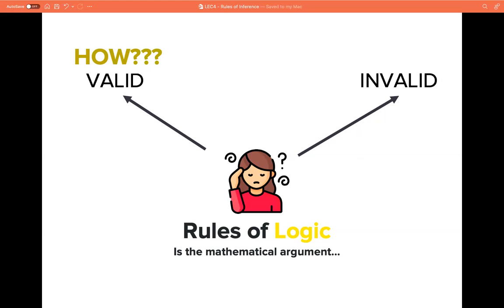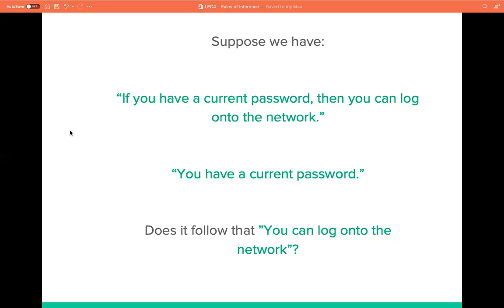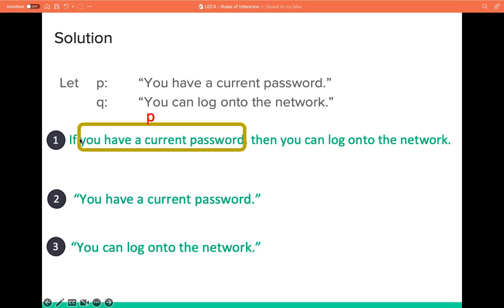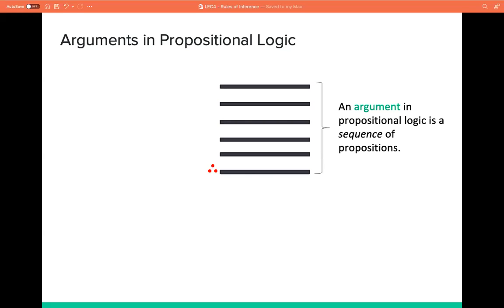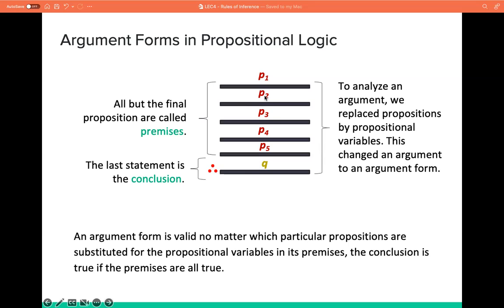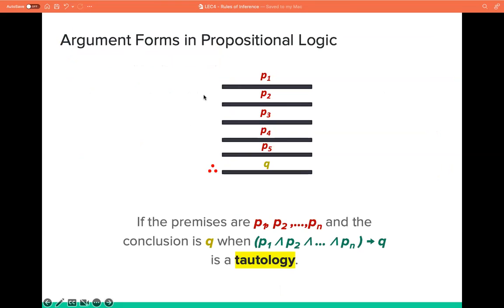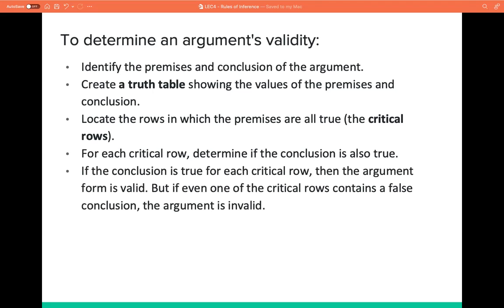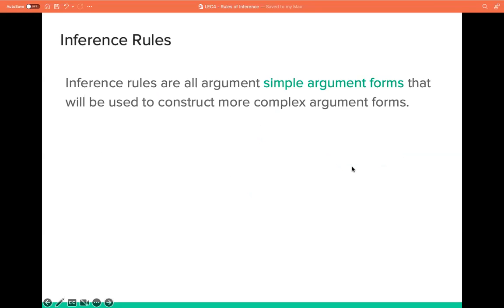1 - Valid Arguments in Propositional Logic